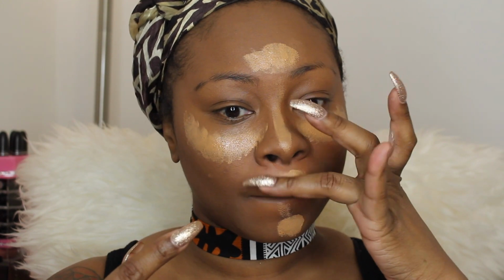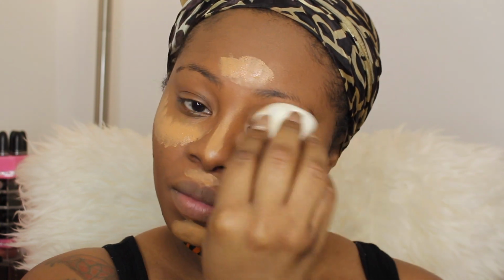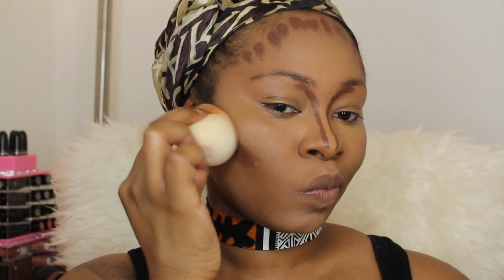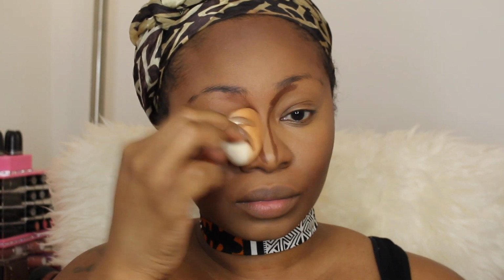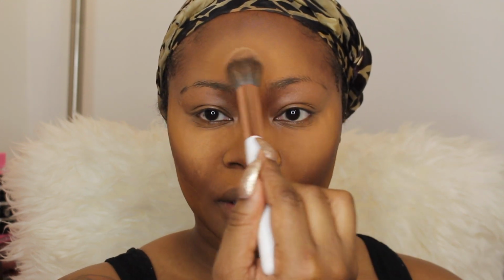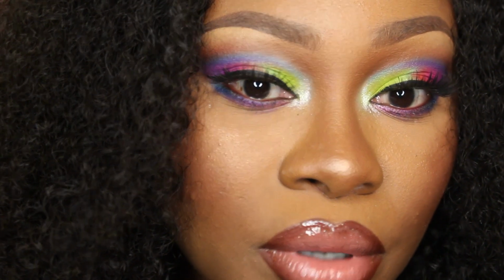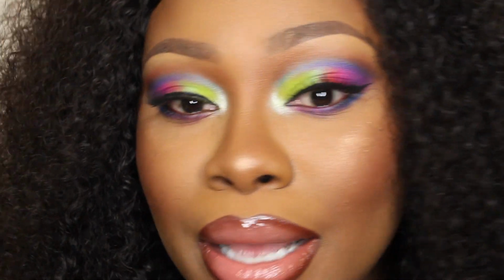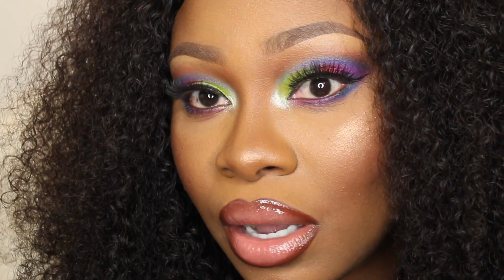THE PERFECT SOLUTION FOR OILY SKIN & HOW TO GET FLAWLESS MAKEUP.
I can't believe how amazing dipping your face in cold water is!!!
 Makeup look coming soon. If you have oily skin and want to know how to prevent your skin from getting oily, then this is the perfect solution for you,

WIG MADE BY: Stacey_b7

Snapchat (It's always Lit): @Kluermoi
FB like page: @Kluermoi